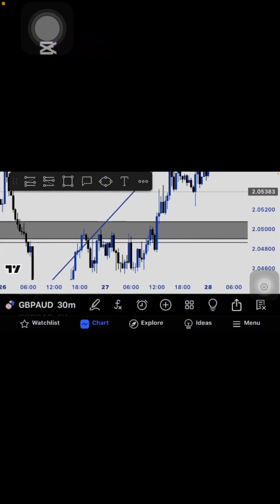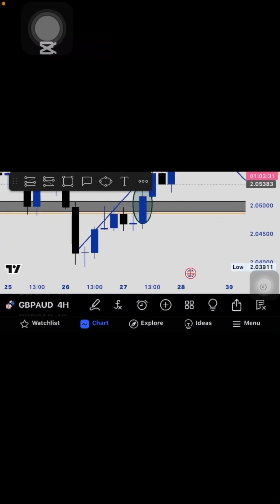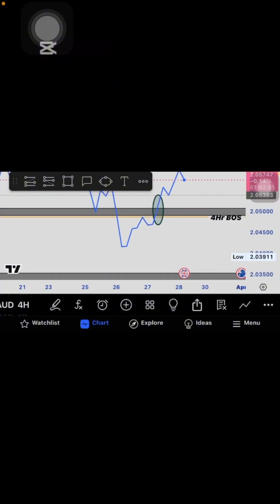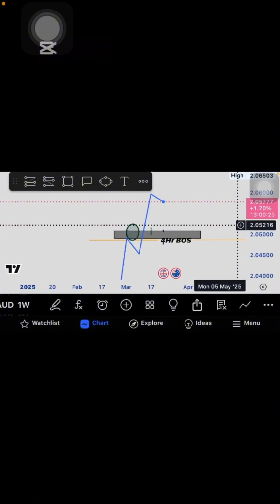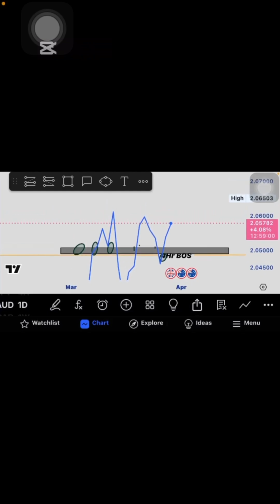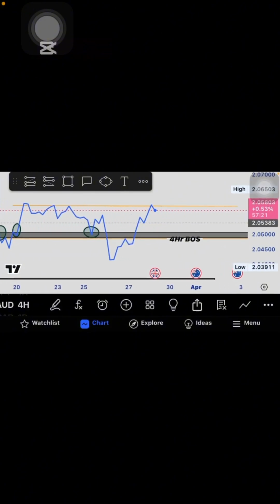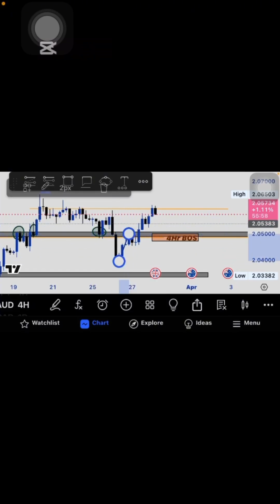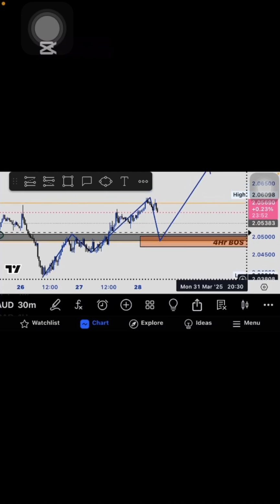Analysis on gbpaud re-entry level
Here is my new entry zone on the gbpaud check out this new entry if you watch my previous video too